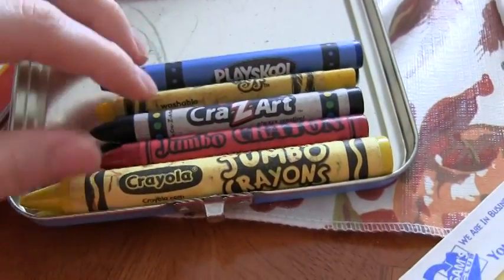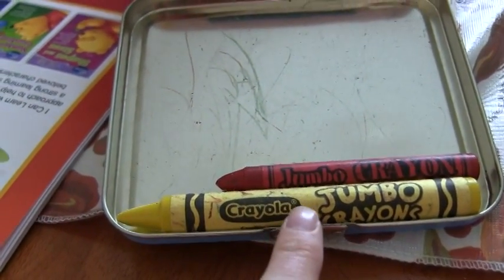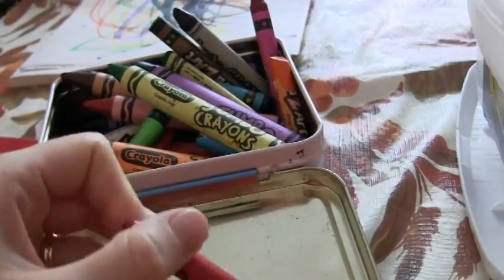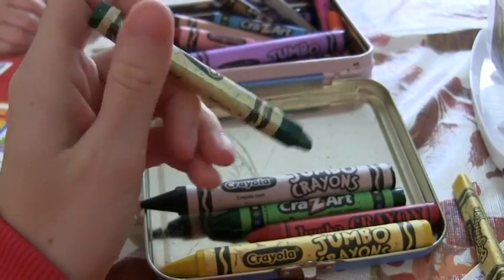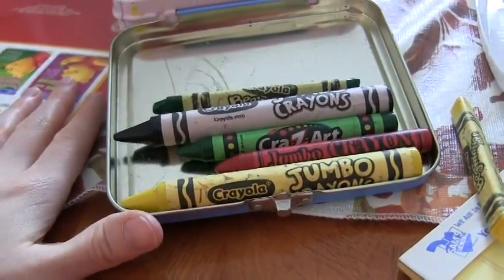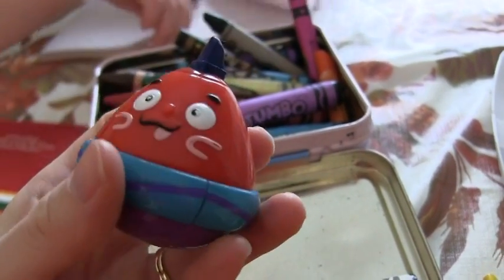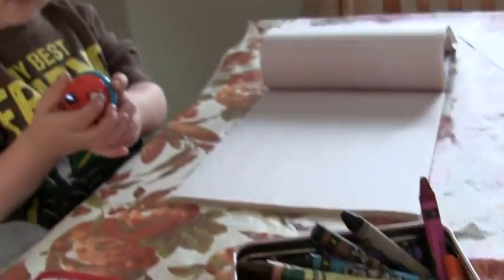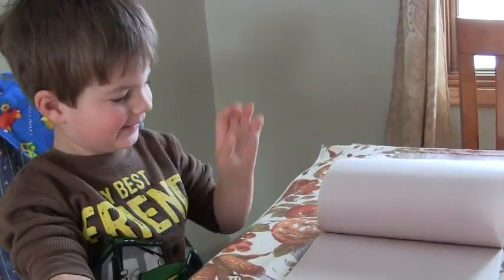Crayon Review!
This is just my opinion. I realize that you may feel differently about the products and brands shown in this video. ;)